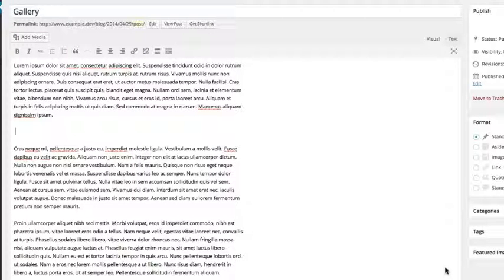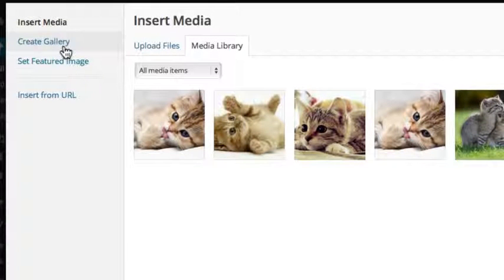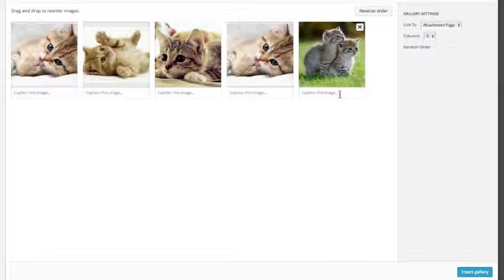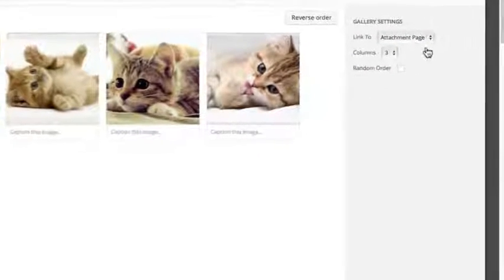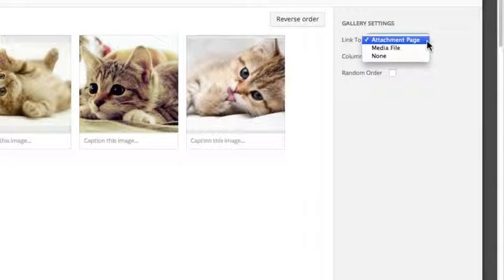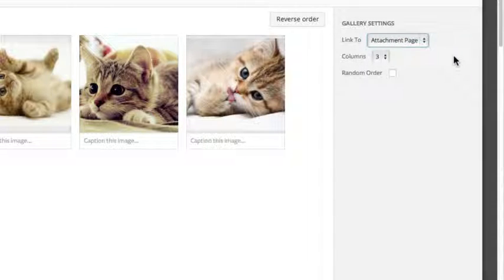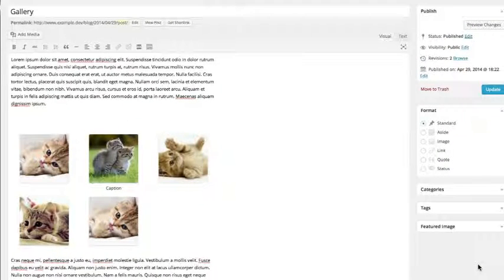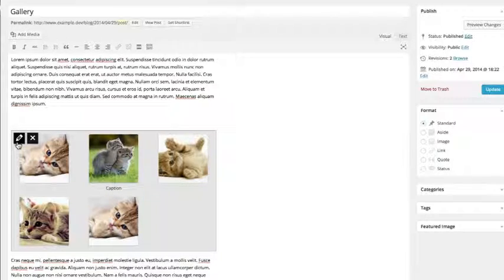How to Create an Image Gallery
Learn how to insert an image gallery in a post.